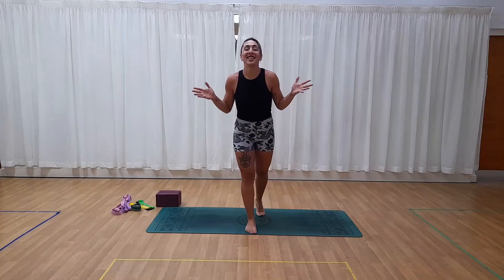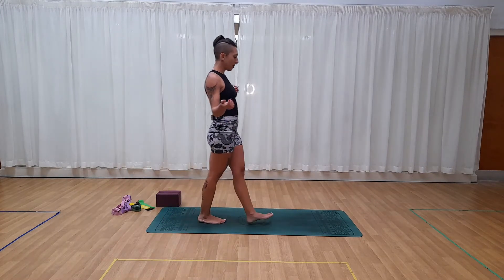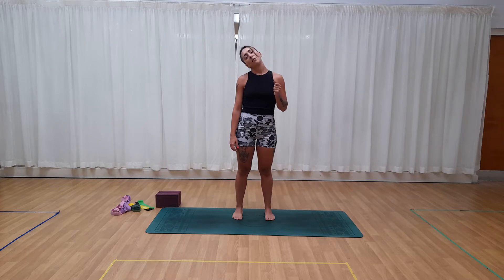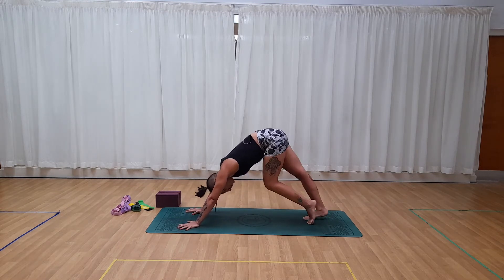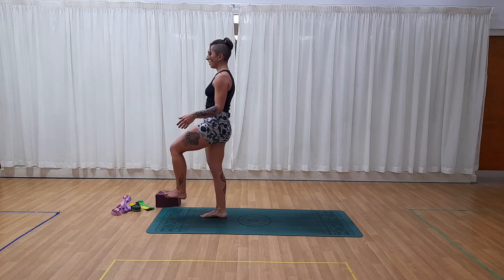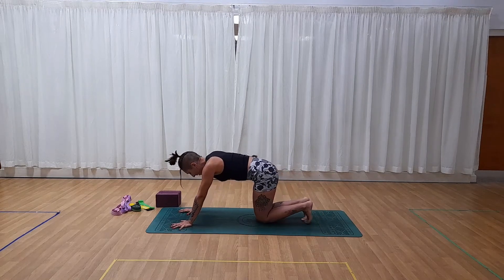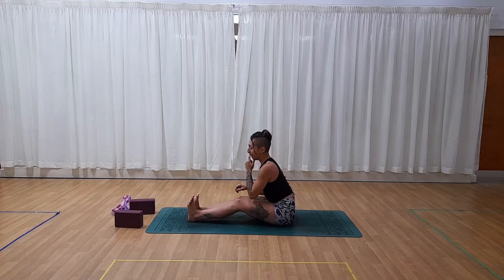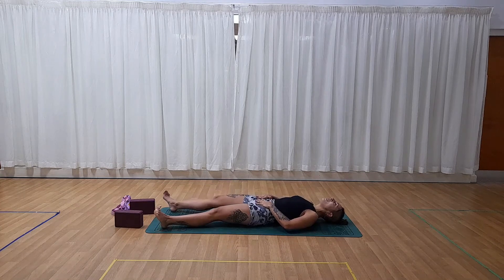Balance PLAYTIME Flow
I invite you to challenge your balance systems! Stay focused but also very important: BE PLAYFUL!
 Enjoy the wobbles :D